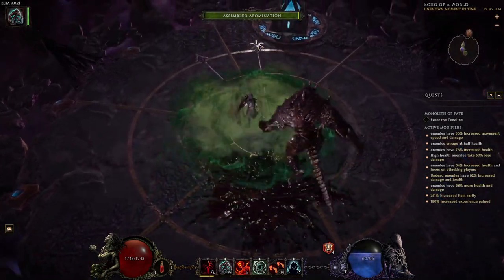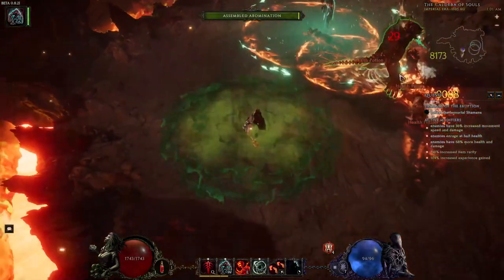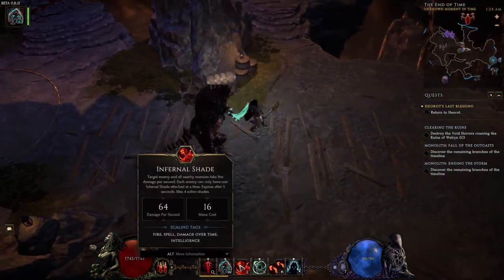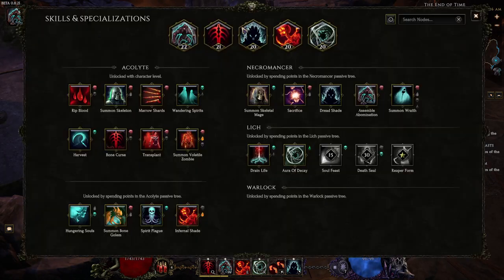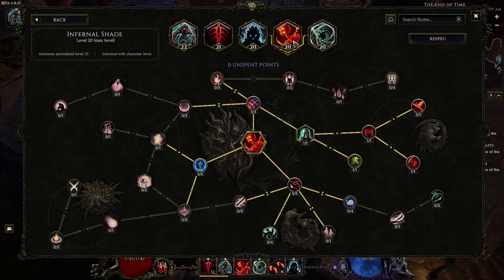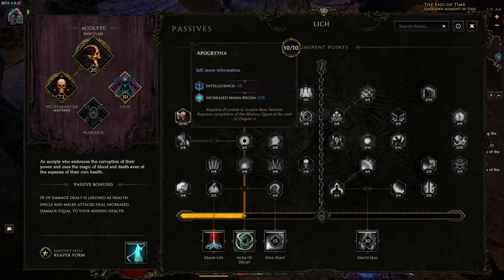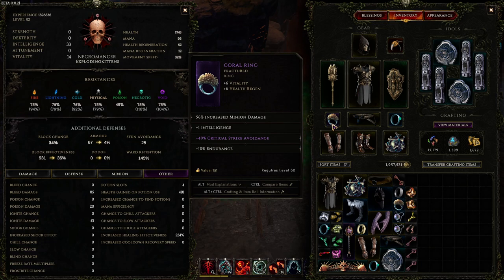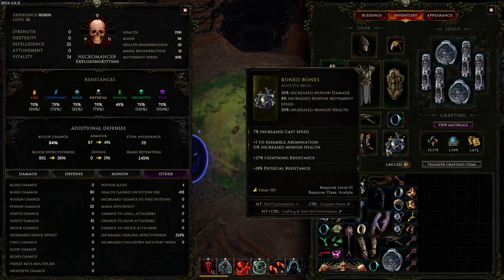[DEFUNCT] Best Abomination Necromancer Build I've Played, | Last Epoch Build Guide |Epoch Builds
Best Abomination Necromancer Build I've Played, Big AoE + QoL | Last Epoch Build Guide | Epoch Builds

Timestamps :
0:00 Intro
5:14 Assemble Abomination
7:46 Bone Curse
8:59 Dread Shade
10:14 Infernal Shade
11:02 Aura of Decay
11.15 Passives
13:41 Idols
14:12 Gearing